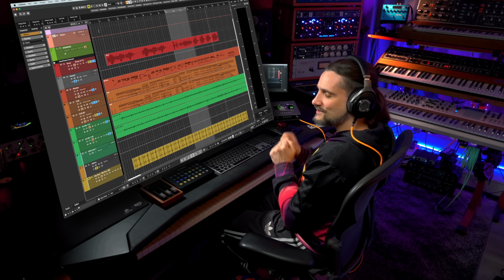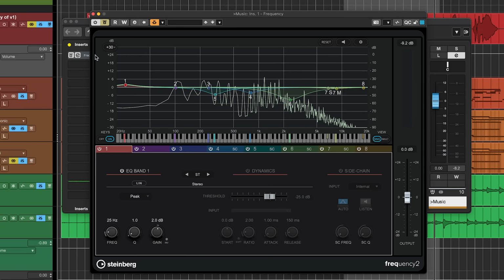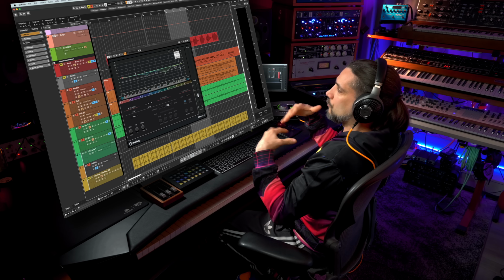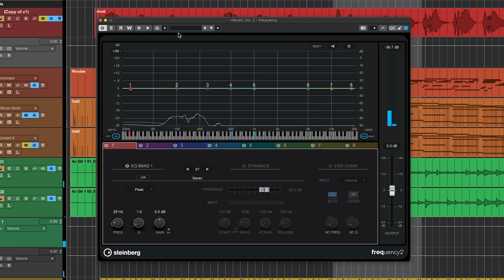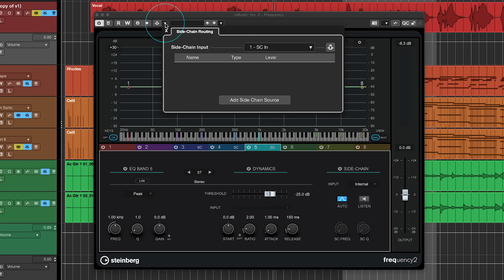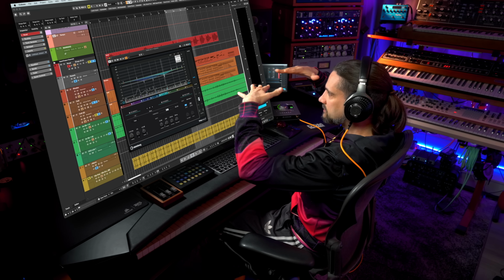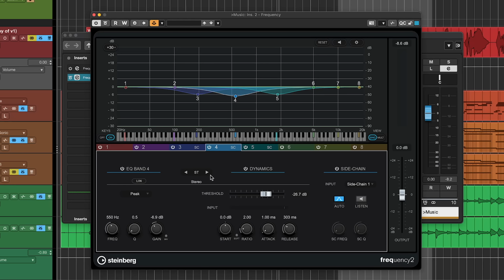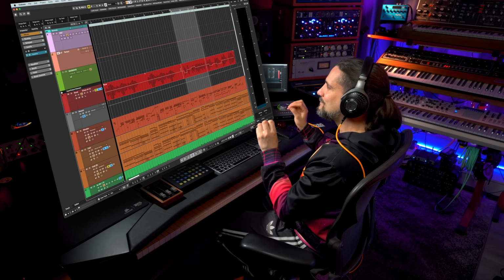How To Make Vocals Sit Well In The Mix Every Time | Cubase Secrets with Dom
Ensuring vocals sit well in a mix can be a challenging task. In this Cubase Secrets video, Dom’s music production tips focus on mixing vocals and using the Frequency 2 plug-in to ensure the music always leaves enough room for the voice.